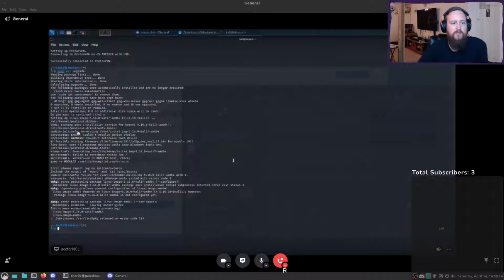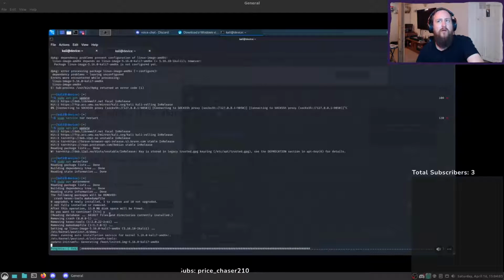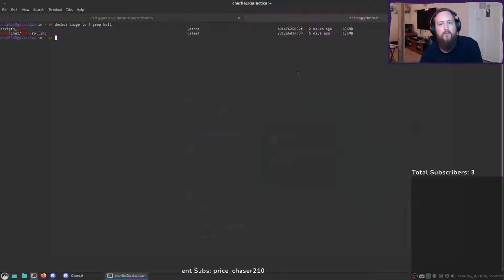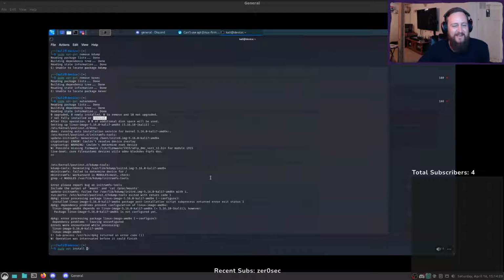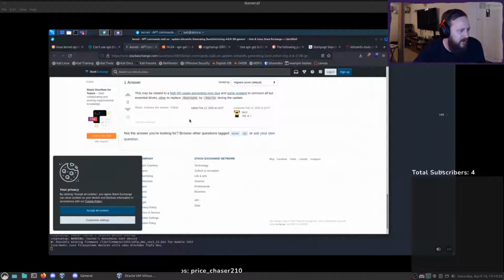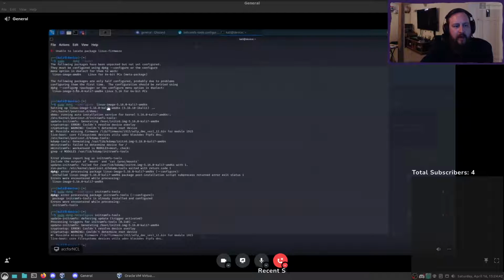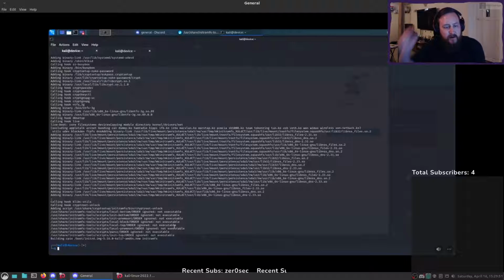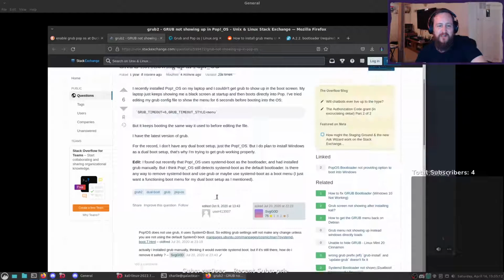Debug Kali issues with accforNCL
Some kali + apt debugging ... YAY!